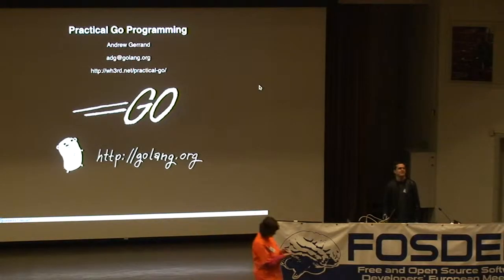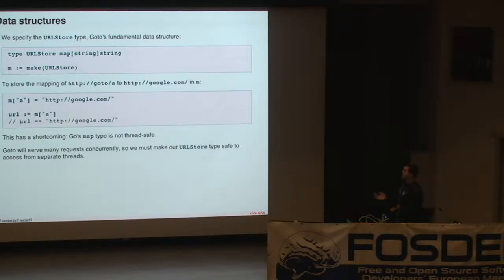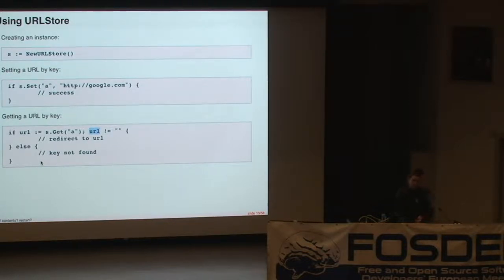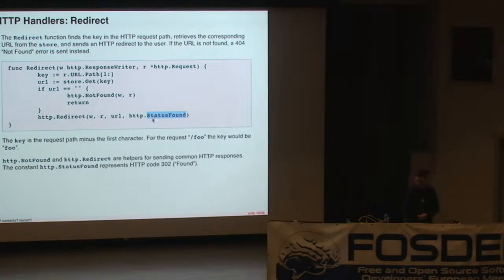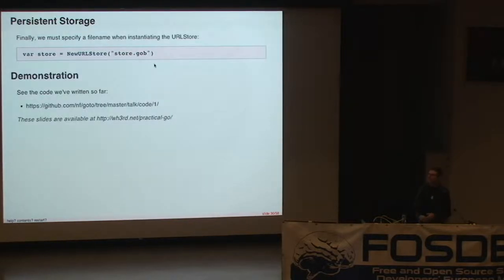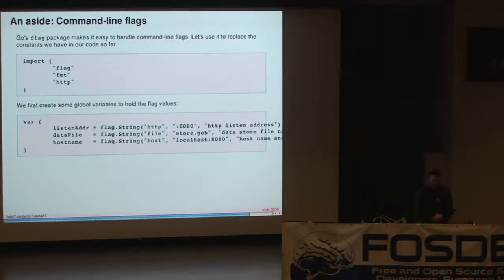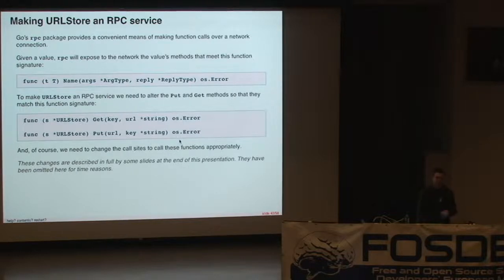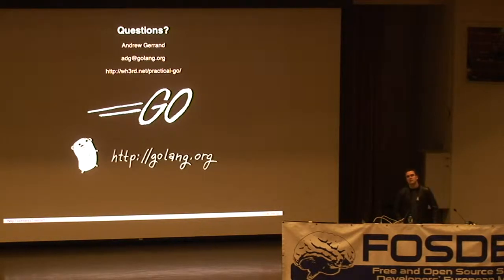FOSDEM 2011 - Golang